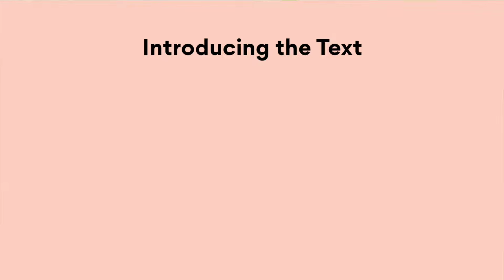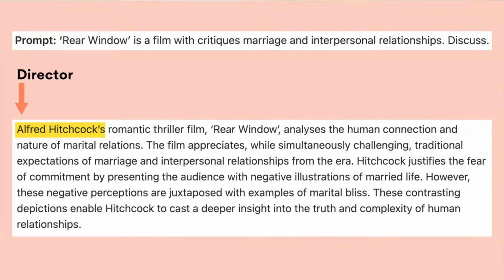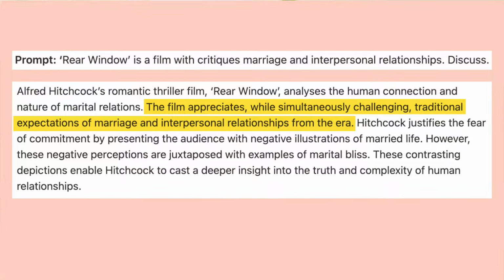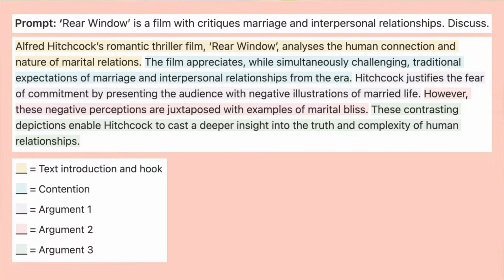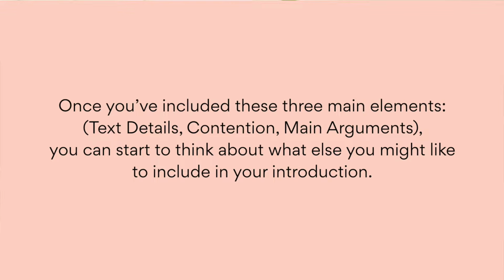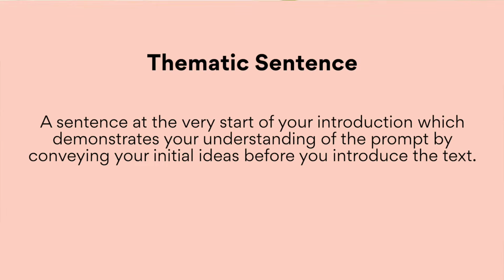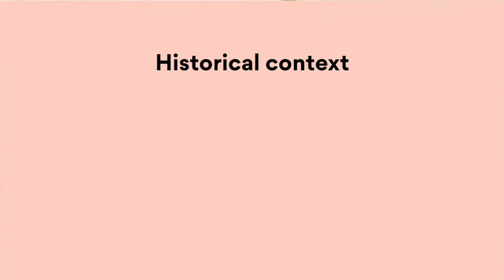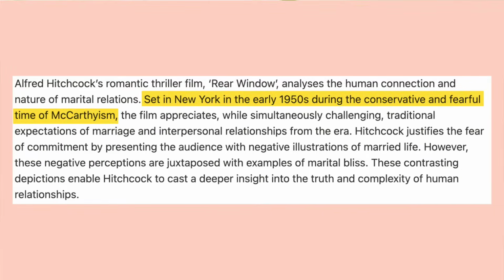How to write an A+ text response introduction!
// timestamps
0:00 - Elements you are expected to include in your introduction
1:57 - Optional element #1 (Thematic Sentence)
2:42 - Optional element #2 (Historical Context)
3:17 - Structuring your introduction
4:04 - Tips and tricks to elevate the quality of your introduction

💌 Join the lisasstudyguides mailing list | I cover study and ATAR advice, careers, entrepreneurship & self-growth topics

💫 Private Tutoring for VCE students | Want 40+ study score achievers to be your tutor?

Hi! I'm Lisa. I'm a Pharmacist-turned-entrepreneur. I quit Pharmacy after only 11 months in practice to pursue my dream of being my own boss. I own Lisa's Study Guides, a private tutoring and study guide publication company that empowers students to take control of their learning. I love sharing the things I experience, so on this channel you'll not only see study advice, but also careers, entrepreneurship, self-improvement, and financial advice!